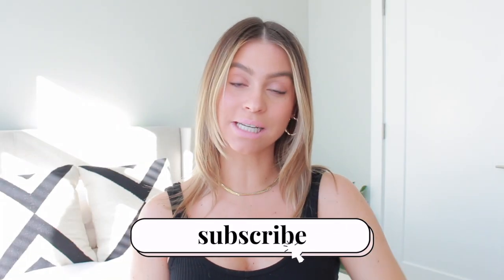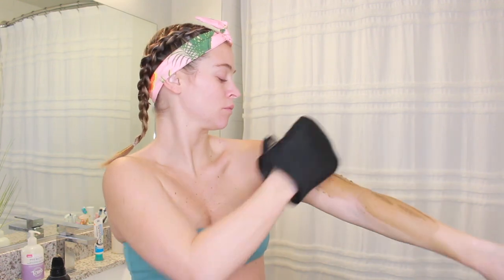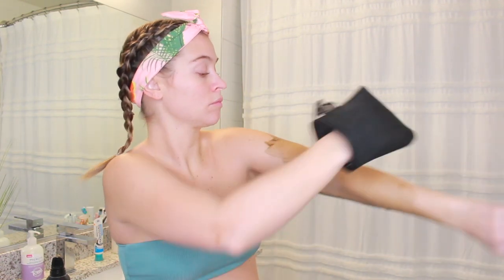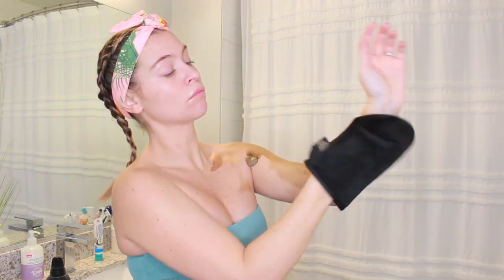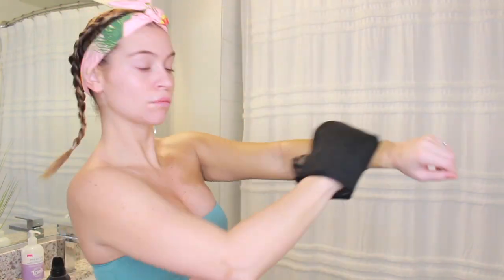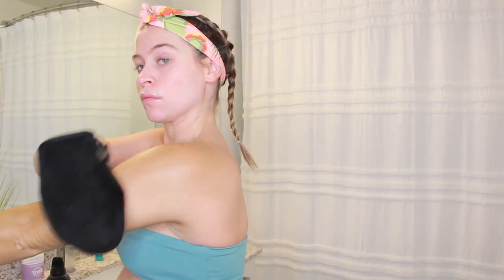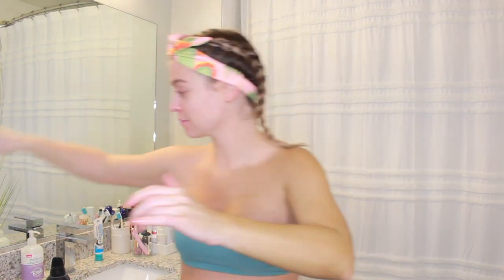HOW TO SELF TAN: Bondi Sands 1 Hour Express Review, my self tan routine and how to apply it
LET'S GLOW! Bondi Sands 1 Hour Express has been my current favourite self tan product and you all have been asking, so I'm FINALLY here you to show you my fake tan routine!

We're doing a step-by-step routine on how to self tan from exfoliating to hand application. FYI, I'm currently obsessed with this self tanner and I've tried quite a few!

Whether you're a self tanning beginner or pro this video is my favourite way to apply the Bondi Sands Aero foam. No orange hands, no streaky legs because I am giving you all the tips and tricks to make your application easy breezy! I also share how to apply to your face because I know that can be tricky.

I've linked everything below so you can check it out but, as always if you have questions leave them below.

x Sarah Lapierre (@_withsarah)